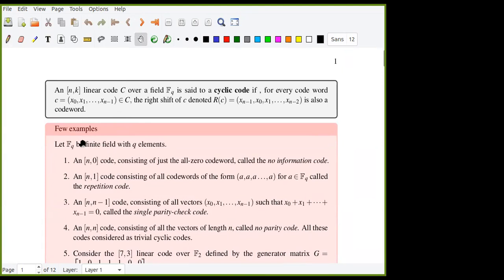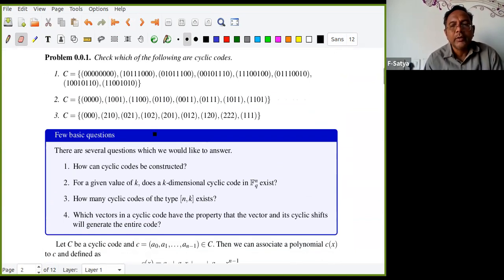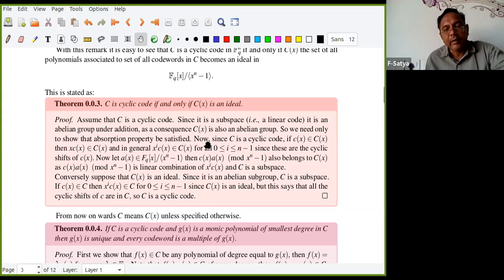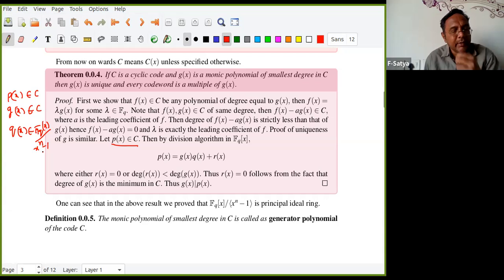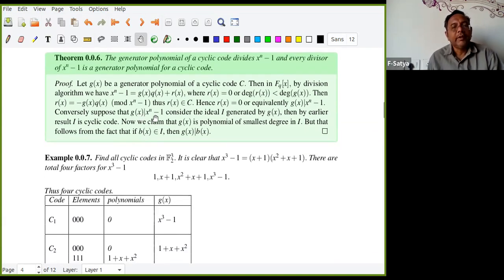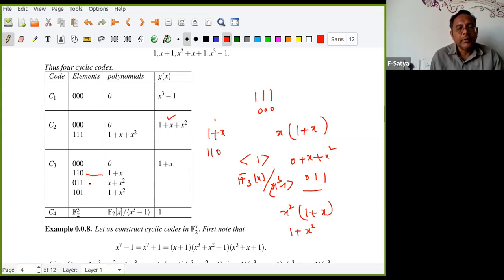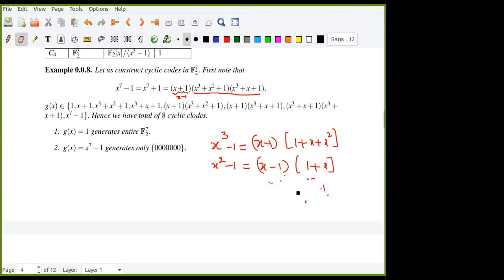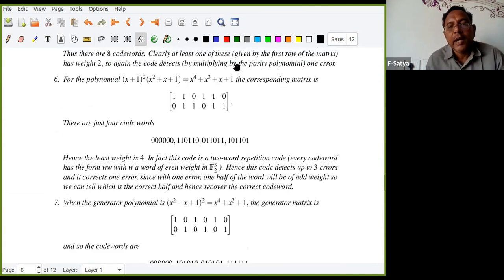Lecture-13 (15th Feb,2022)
Introduction to cyclic codes. Video of lecture -12 is not generated.